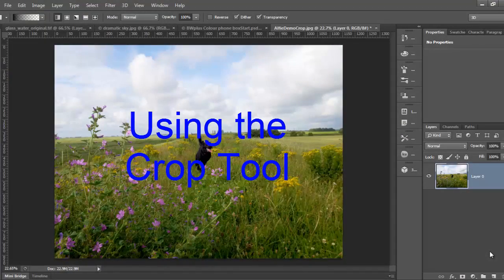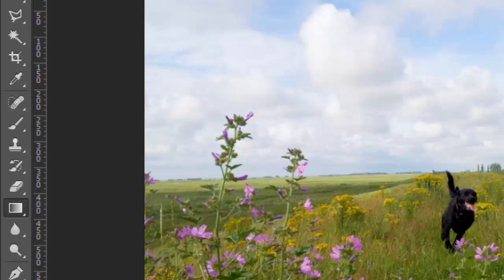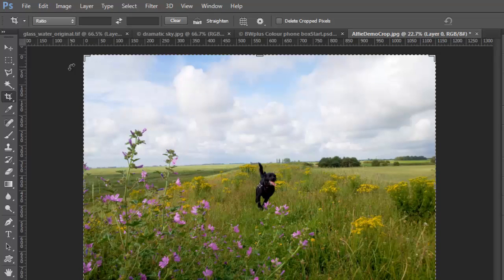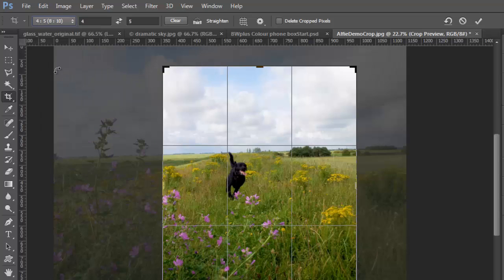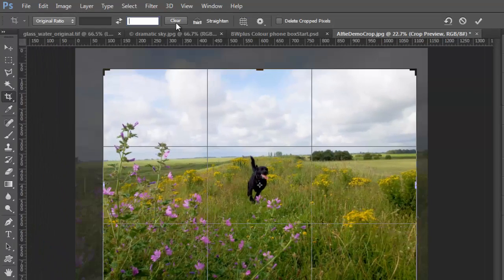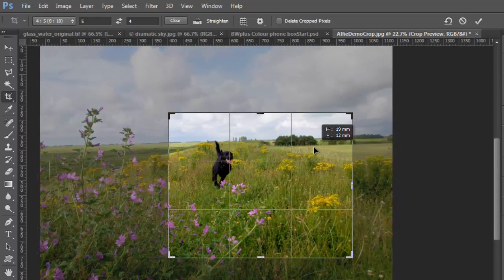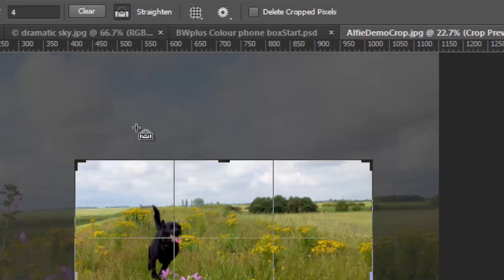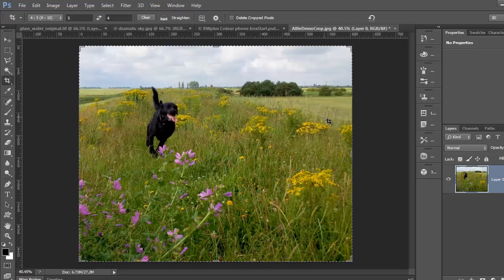How to Crop a Photo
Note that this video is not aimed at Open University students or those studying TM129 or TU100.
A short introduction to using the crop tool in Adobe Photoshop CS6.